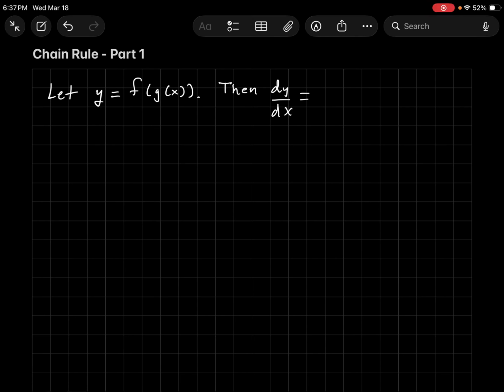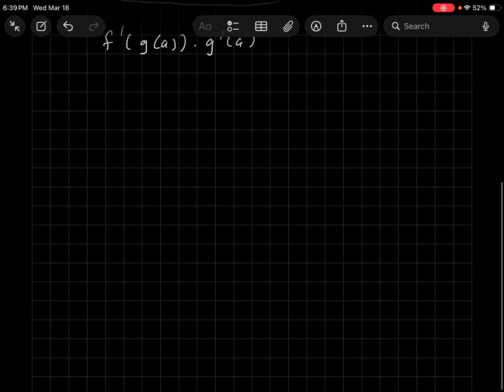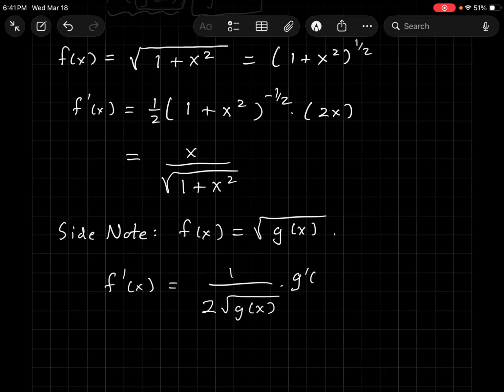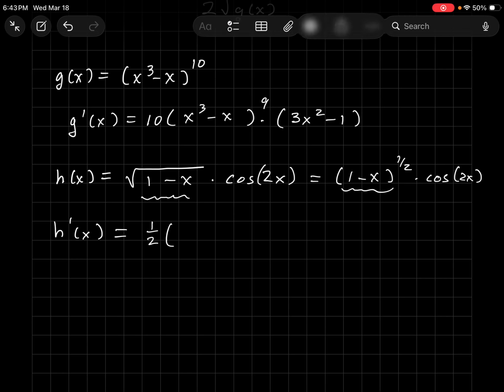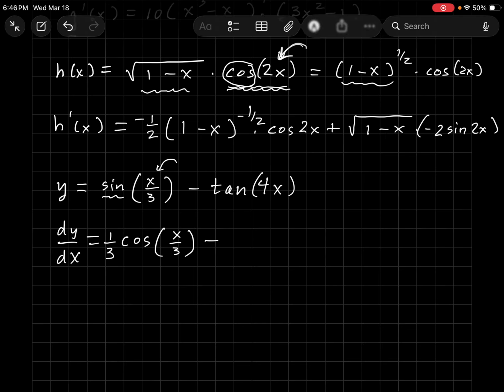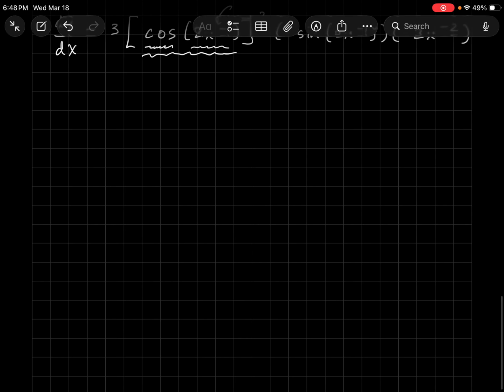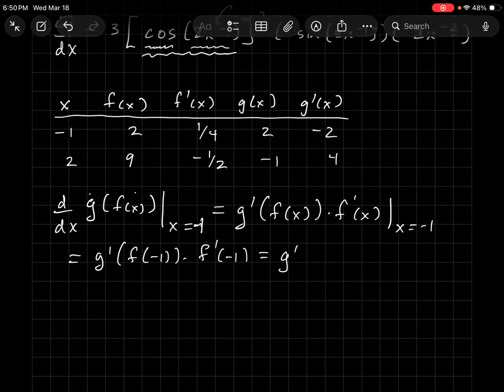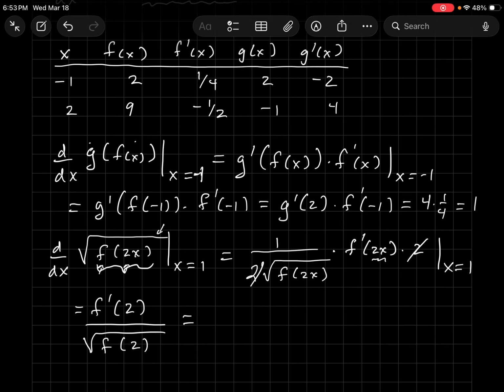Chain Rule Part 1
An introduction to the chain rule for derivatives